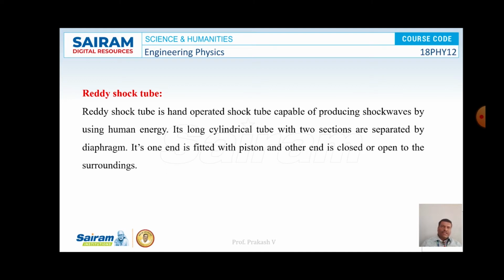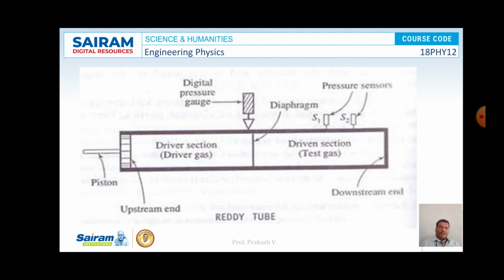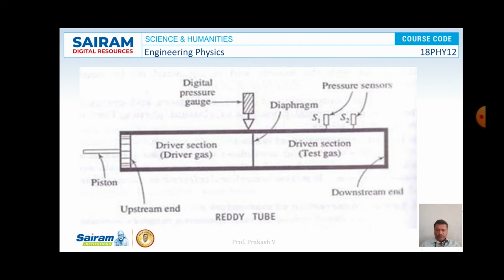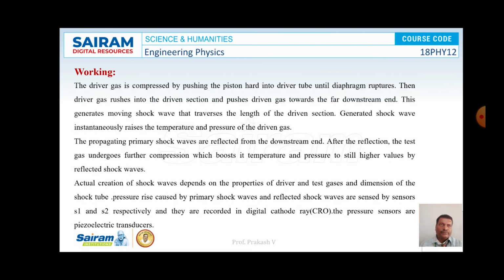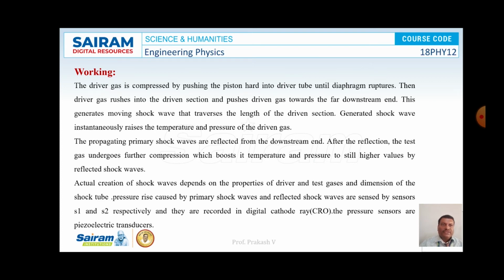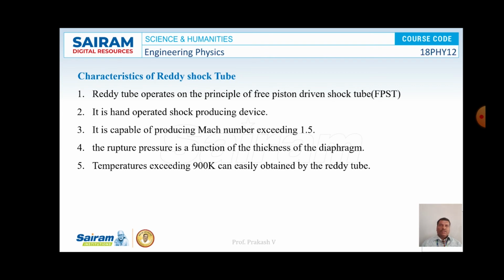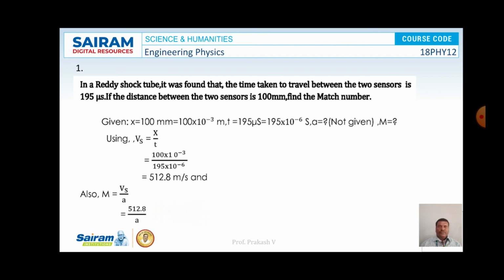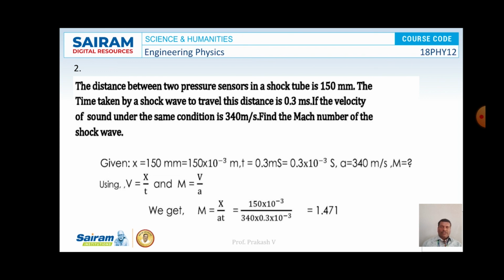Lecture Video_18PHY12_Module 1_Reddy Shock Tube_Prakash V